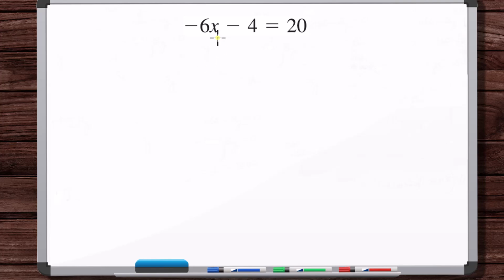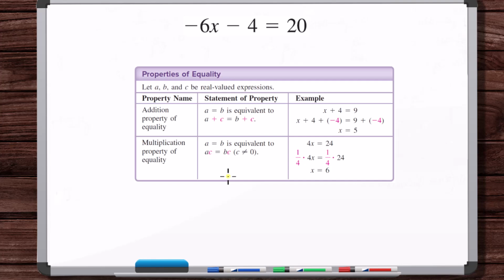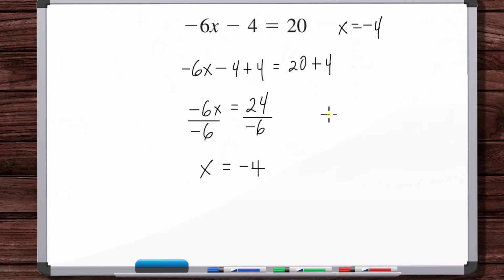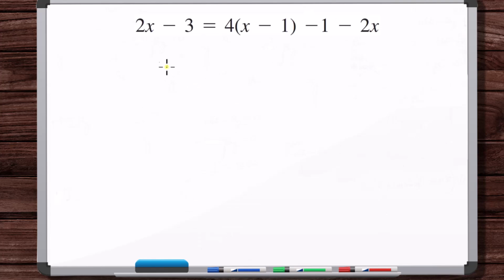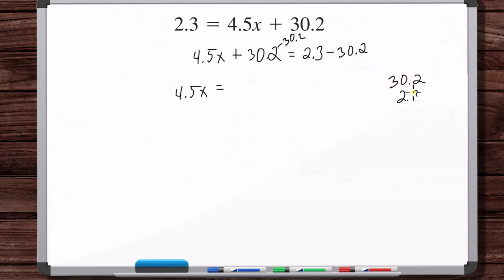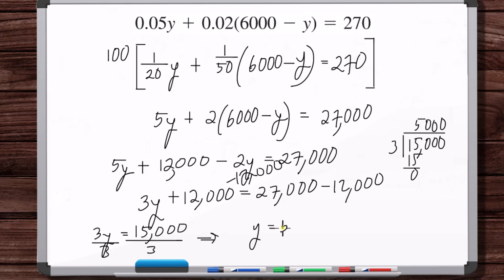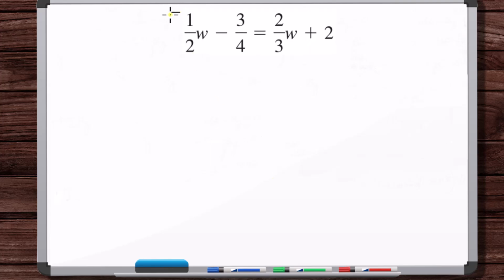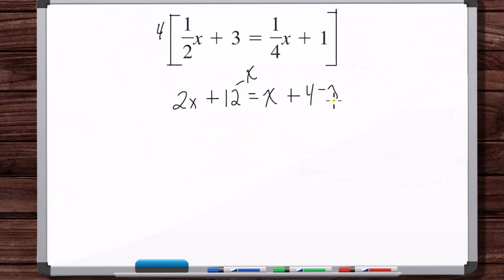Linear Equations in One Variable Example Problems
In this video, we solve the most basic type of equation, the linear equation in one variable while, in the process, discussing the fundamentals of solving any type of equation.